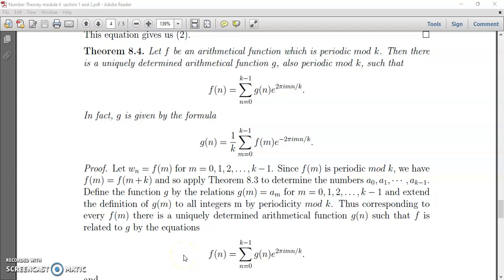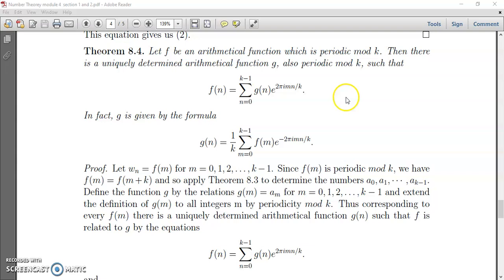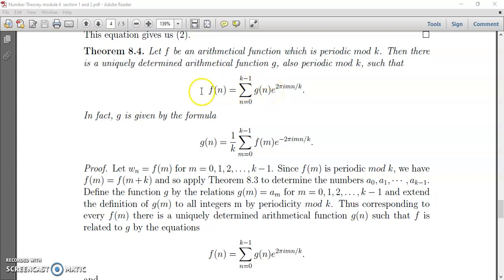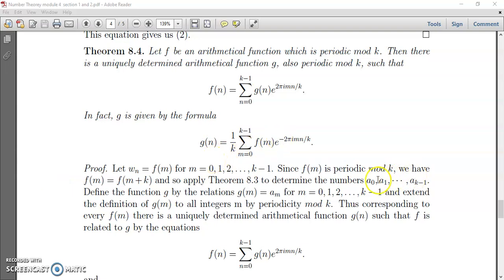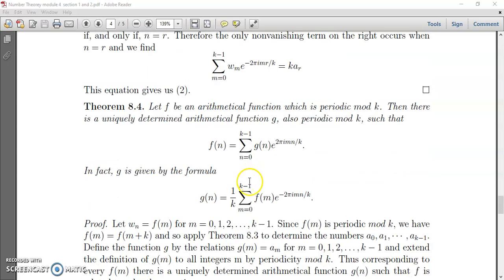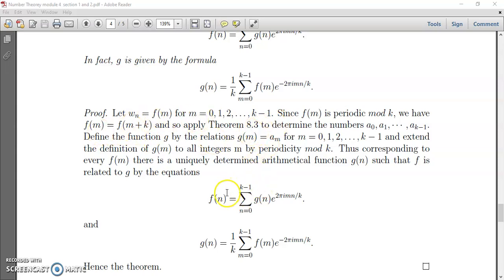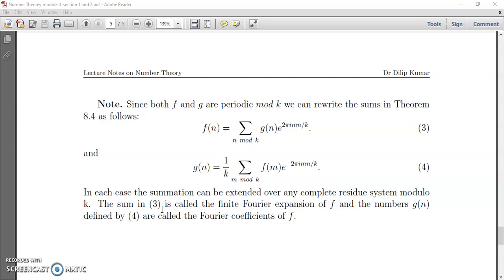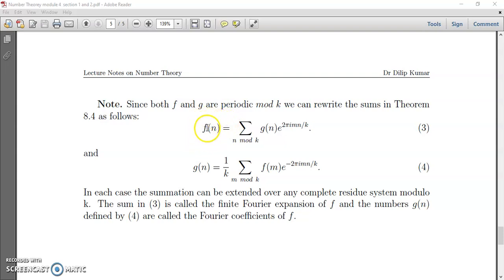Analytic Number Theory Theorem 8 4 and note Lecture 4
This video contains the Theorem 8.4 of Tom M. Apostol's book Introduction to Analytic Number Theory